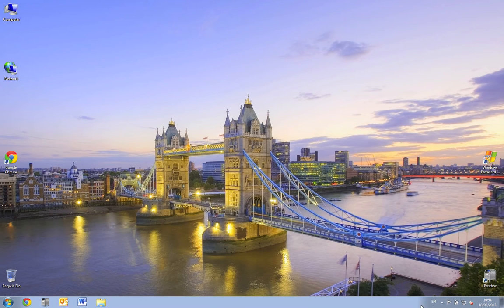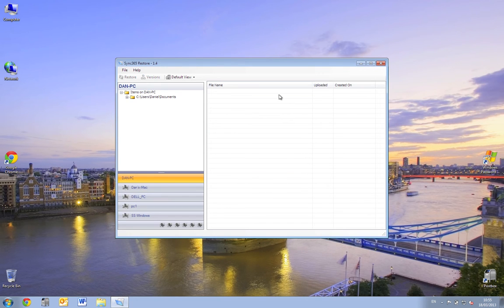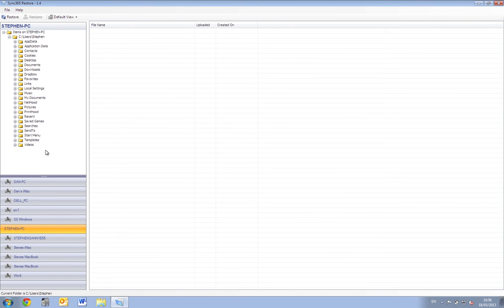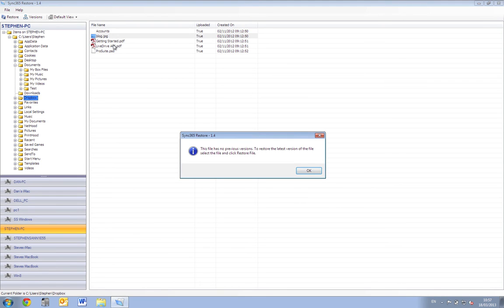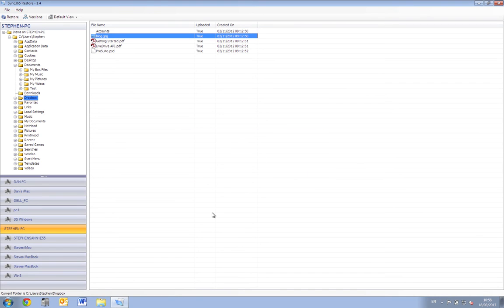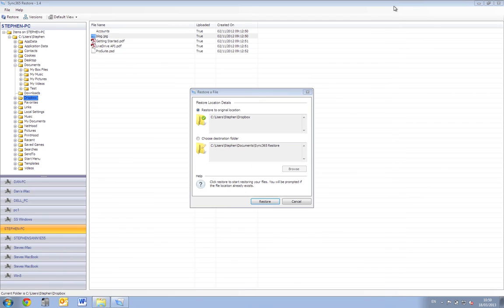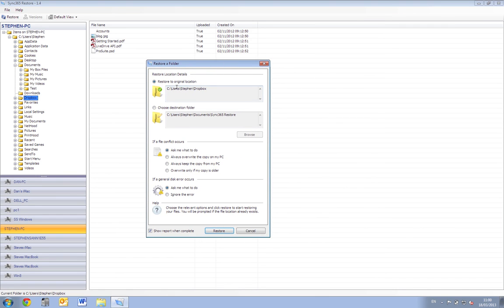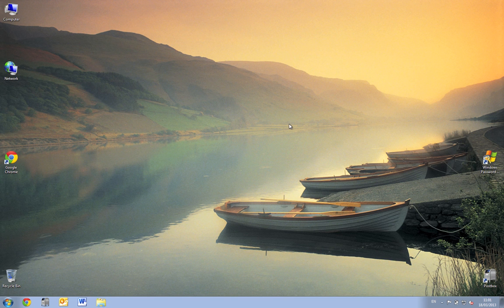Sync365 Windows Restore Tutorial